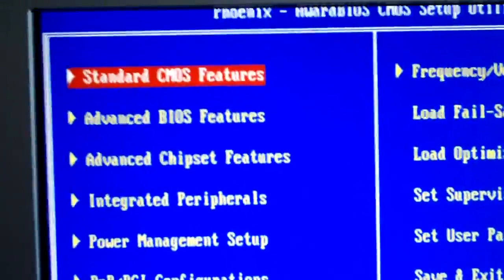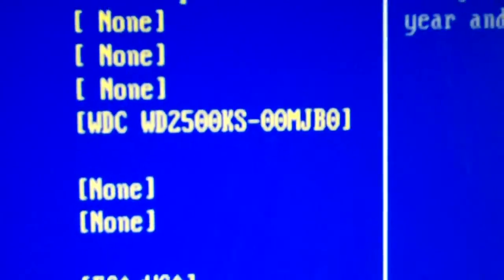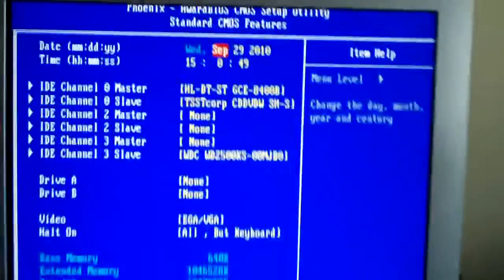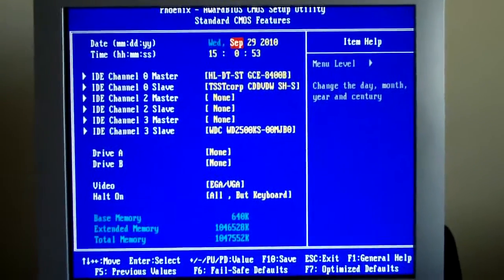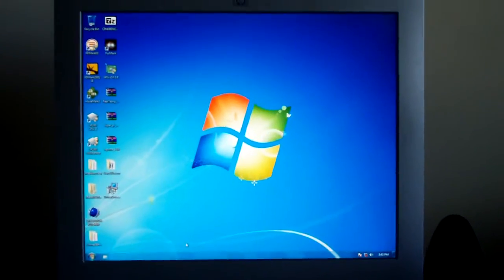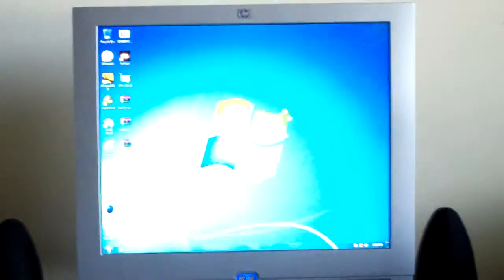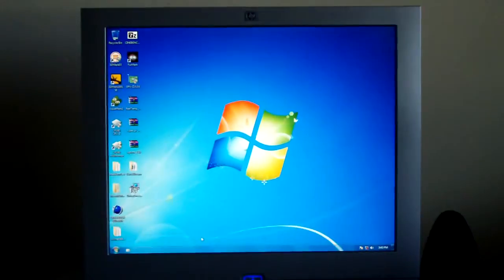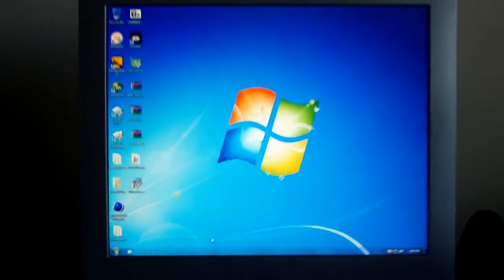Media Center PC Hard Drive Upgrade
Quick but informative video on upgrading the hard drive in the computer we use for the whole house. This is like a media center PC since it plays videos and music mostly.

Media Center PC Hard Drive Upgrade by Rick Arter